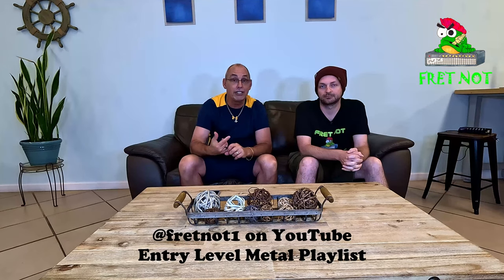Best bang for your buck??? Harley Benton guitar review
Join us for this Harley Benton guitar review. With stainless steel frets, Emg pickups, neck thru construction, locking tuners, and a maple veneer top and ebony fretboard, this guitar is loaded w
ith features but is it worth the price?